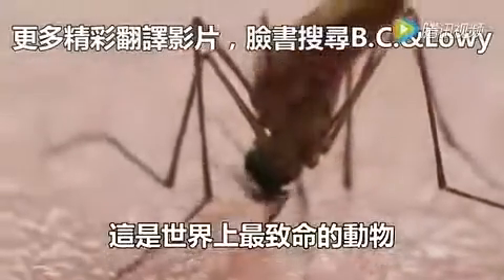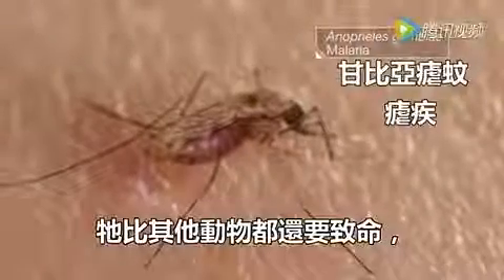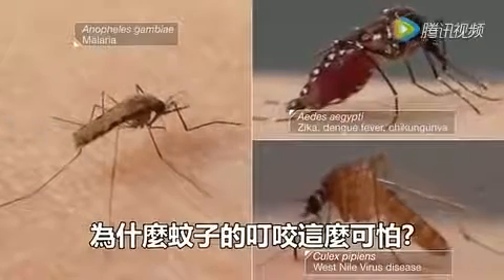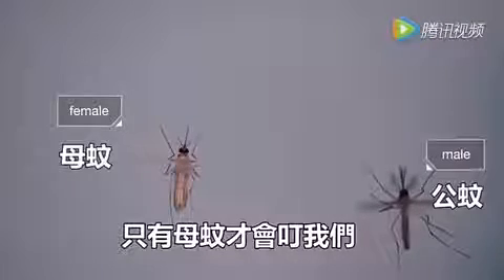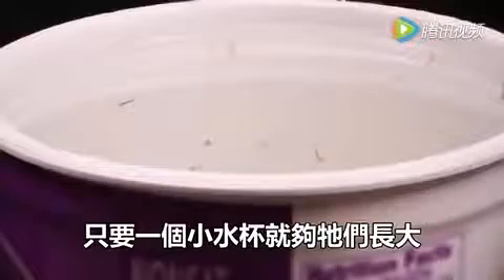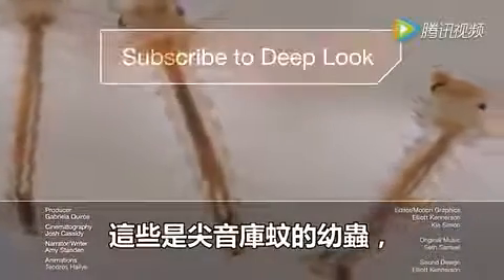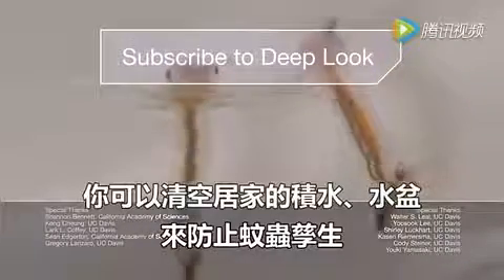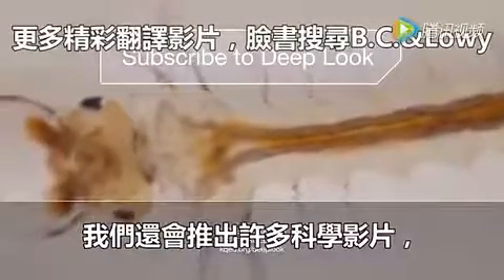3分钟了解蚊子。mosquito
3分钟了解蚊子。mosquito